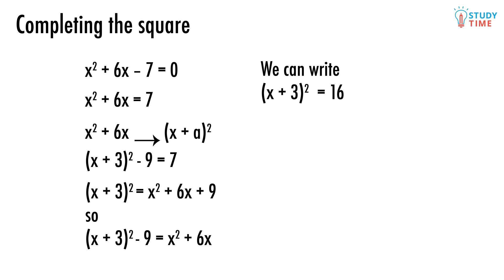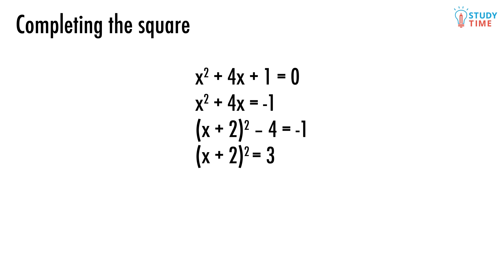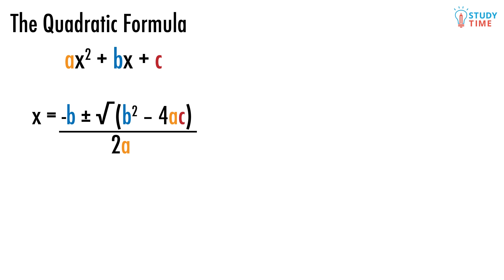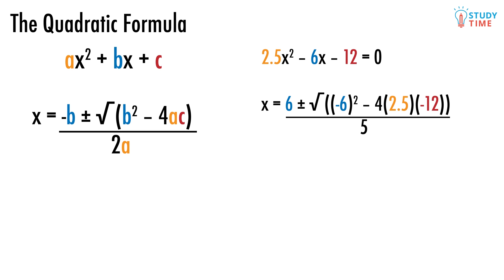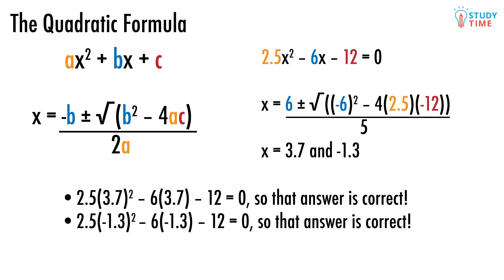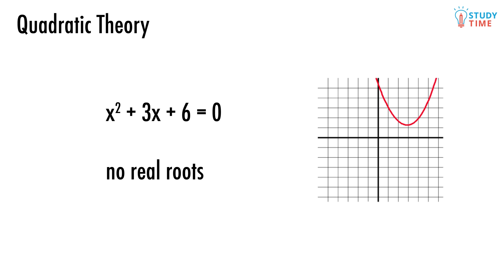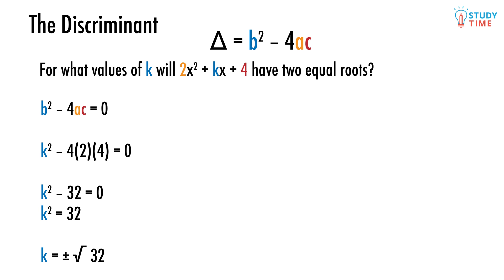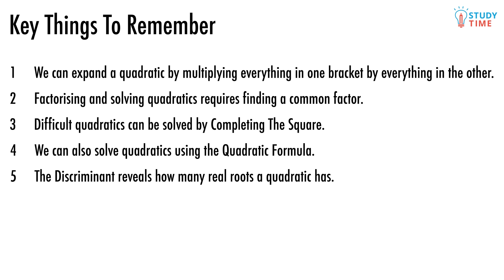Solving Quadratics and Quadratic Theory (2/2) | Algebra - NCEA Level 2 Maths | StudyTime NZ